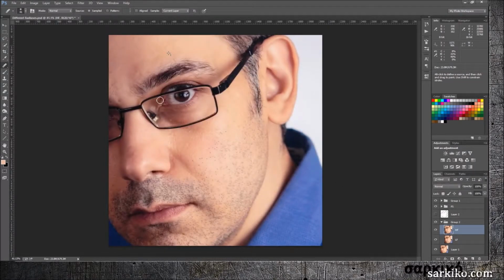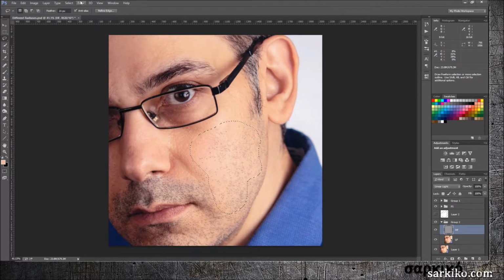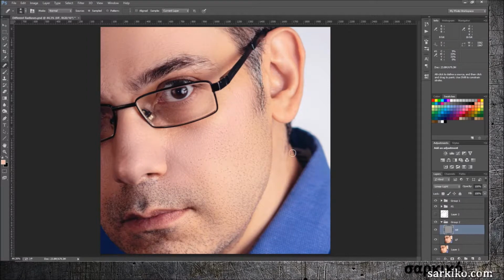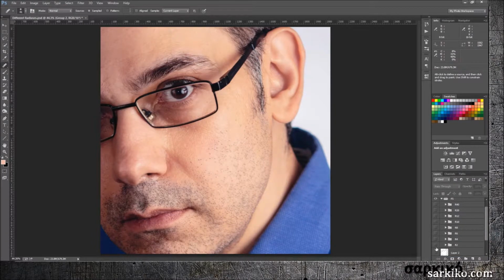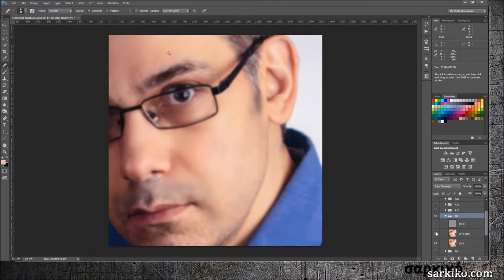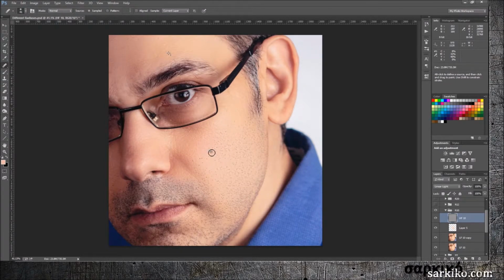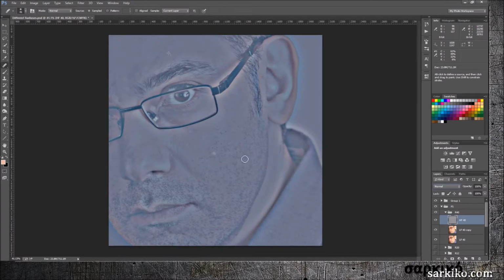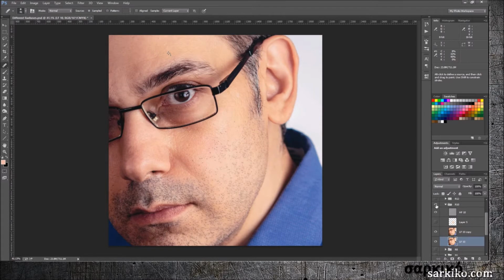Choosing the best Blur Radius For Frequency Separation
If you're using Frequency Separation to do skin smoothing it's important to understand how different blur radii affect the outcome. In this video I'll show you how I choose the radius for my pictures and also show you how things look different using different radii.